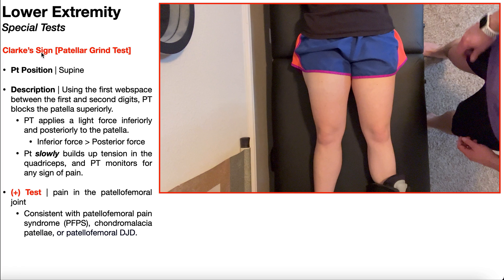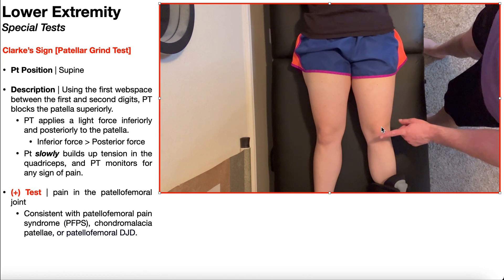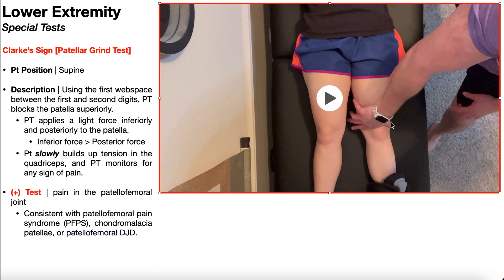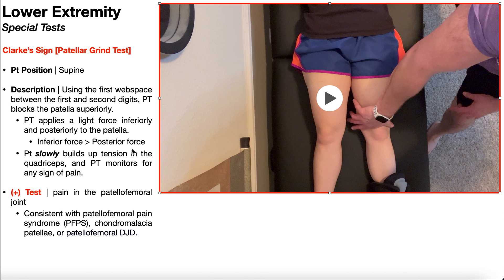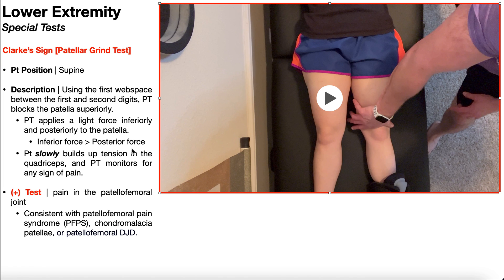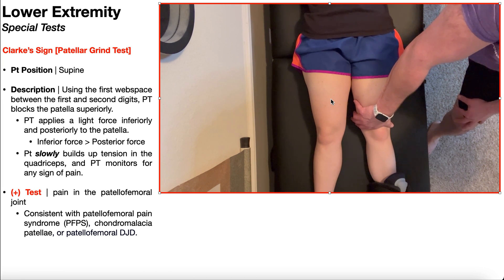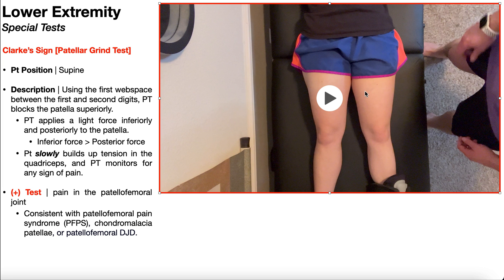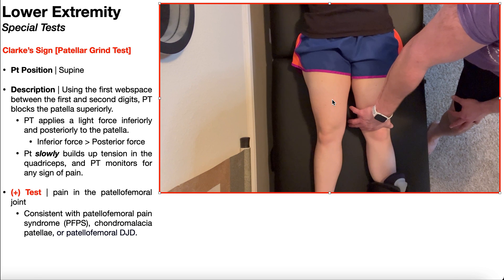Clarke's Sign (Patellar Grind Test) | Rationale & Interpretation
In this video, I explain and demonstrate the test for Clarke’s sign (AKA the patellar grind test), a special test used in the assessment of patellofemoral pain syndrome (PFPS).